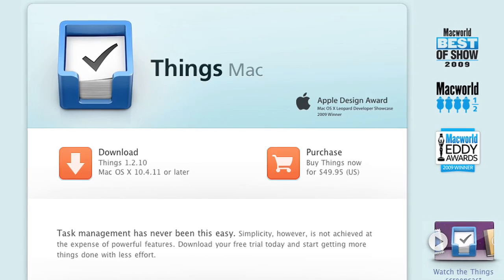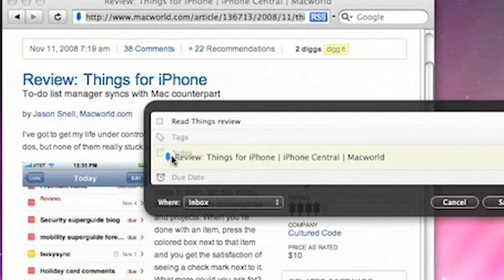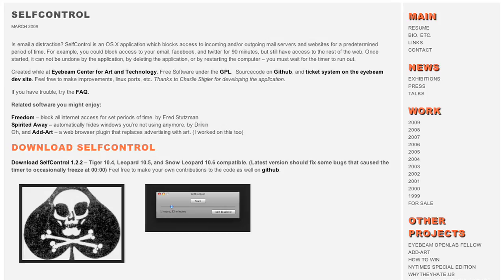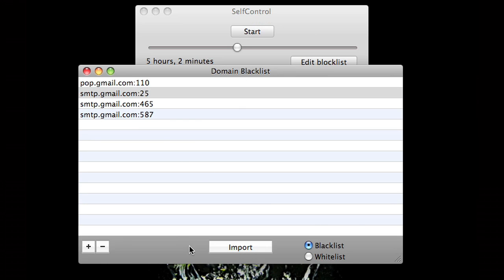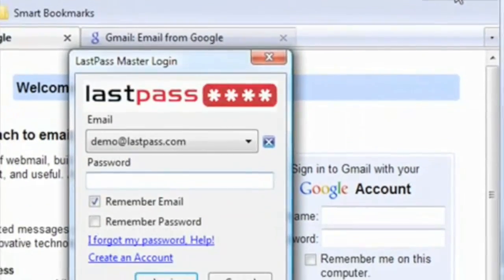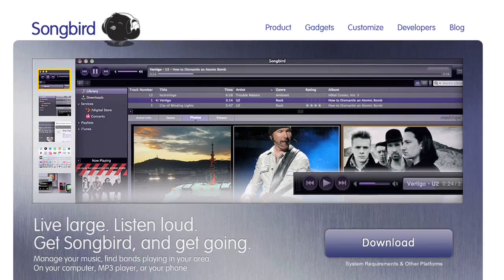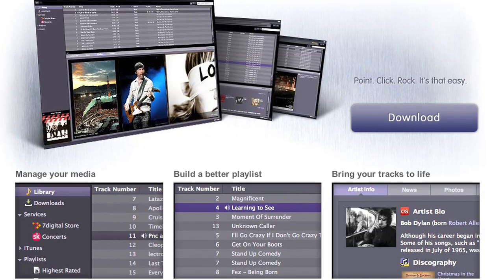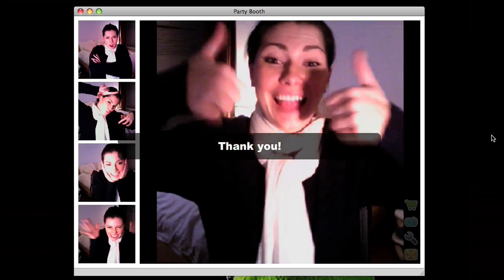6 Applications You Should Try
Rocketboom Tech's Ellie Rountree reviews 6 new applications for you to try on your Mac and/or PC!

Mac Only

Mac, Windows, Linux

Mac Only, Open Source

Windows, Mac, Linux (browser plug in for Internet Explorer, Firefox, Safari, Google Chrome)

Windows, Mac, Linux

Windows, Mac, Linux